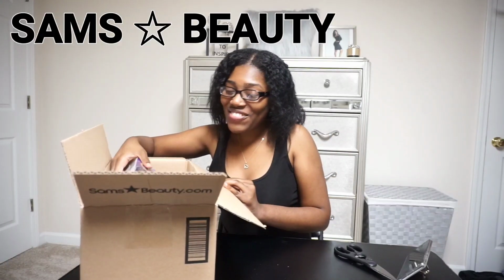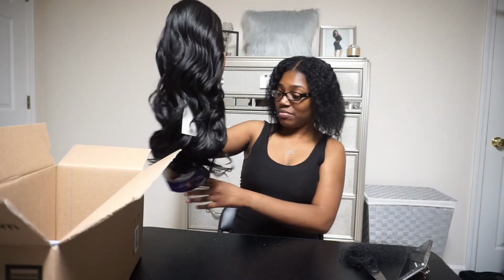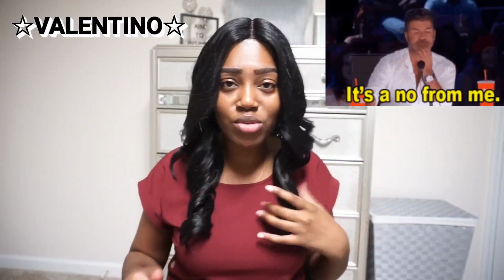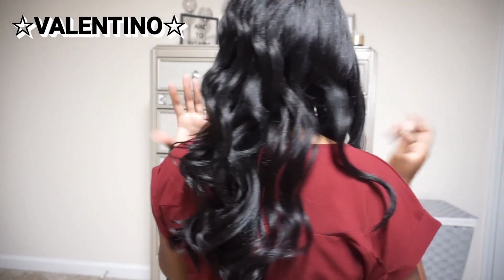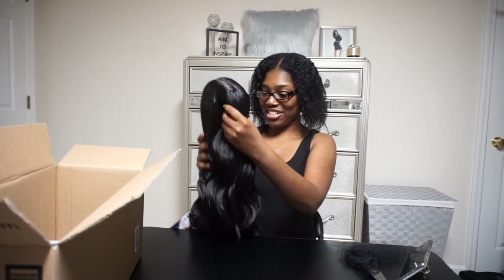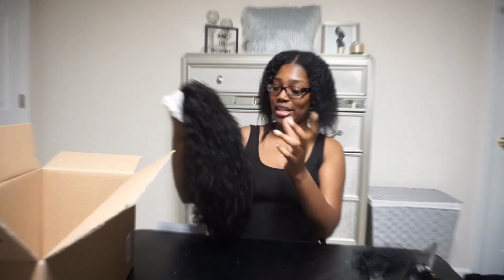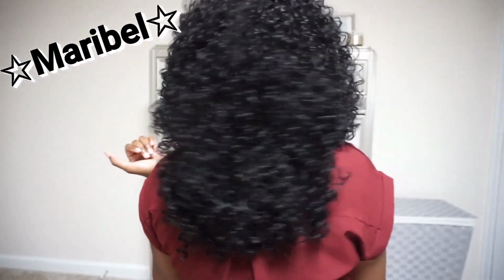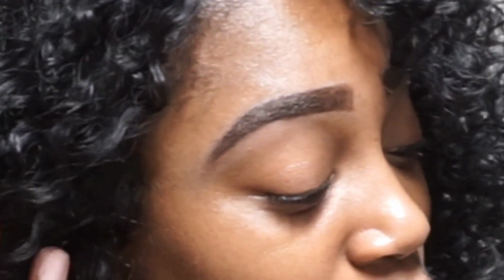Sams Beauty | First Ever Wig Unboxing | Valentino Vs Maribel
Today, I'm going to be unboxing my first ever wig you guys!! The brand of these wigs are Sams Beauty & you won't believe the beauty in these wigs! I'm super excited to unbox these wigs for you all & even better, they are super Affordable! Can you say under $20??... 🤗

Links to Wigs

🎶 Snippet Deets🎶

☆ Outside- Ikson
☆ Blue Sky- Ikson

📹 Tech Equipment
▪︎Sony A5100